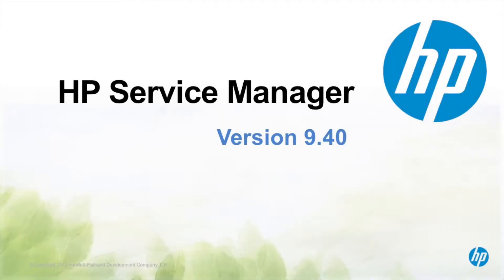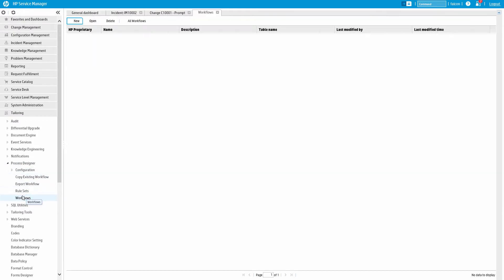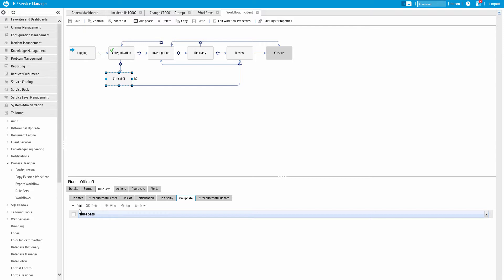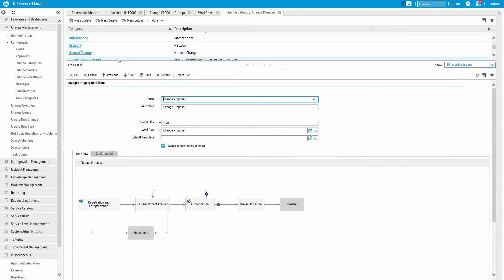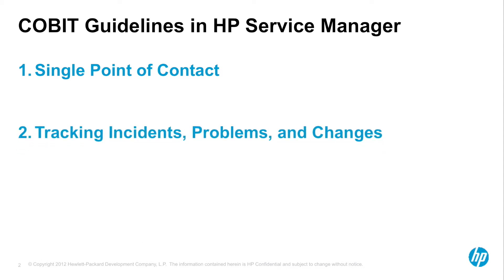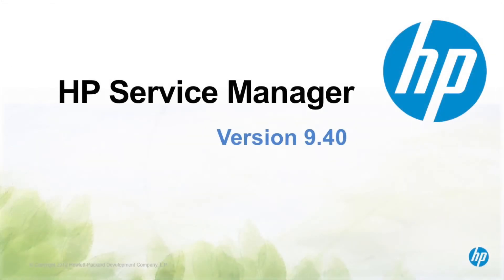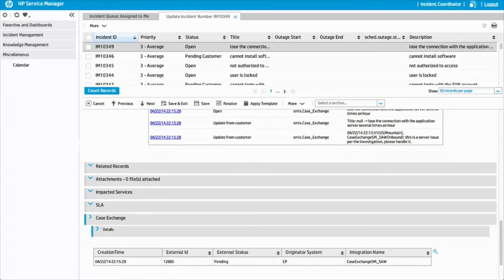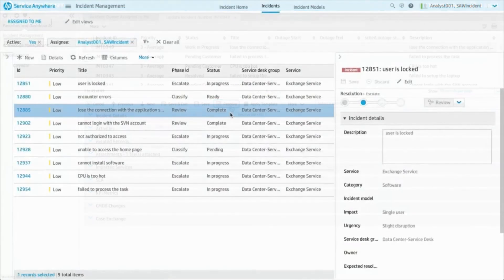HP Service Manager 9.40 - Best Practices and Process Designer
HP Service Manager 9.40 overview of Out of the Box ITIL Best Practices. We show how easy it is to edit and update an existing workflow using the Process Designer.